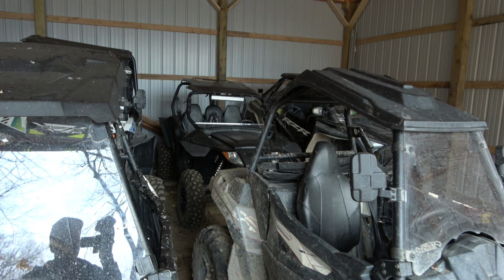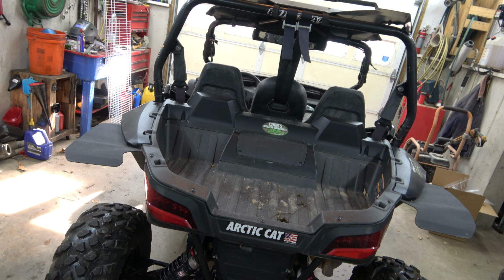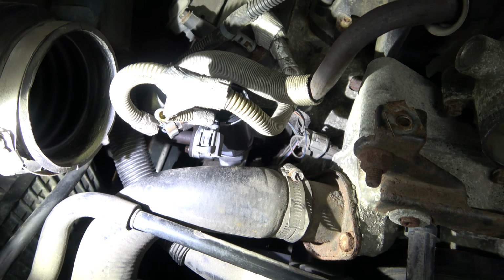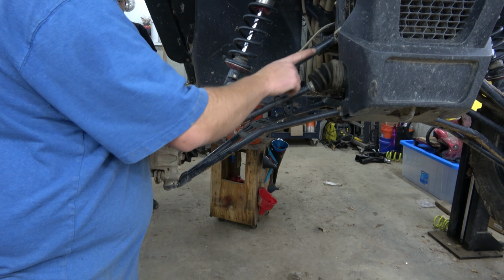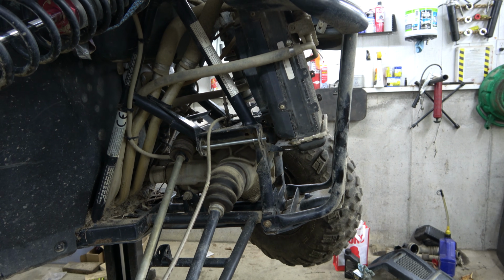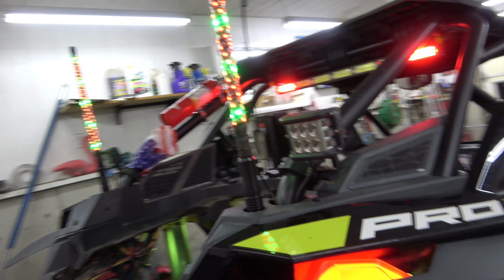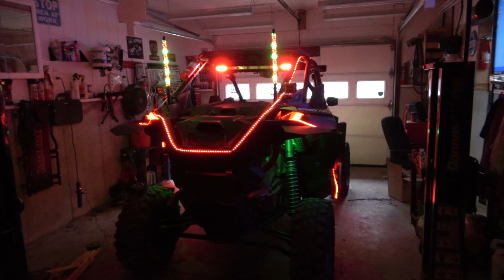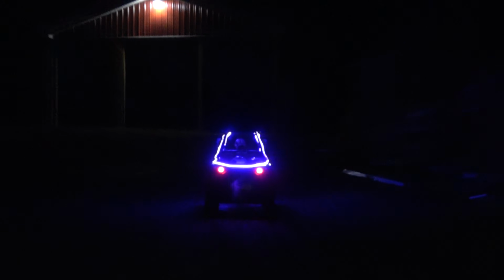The Arctic Cat Wildcat has a hard misfire, Jade has a CEL, then we prep for a parade of lights!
Had a few odds and ends to take care of this weekend!

First up, Donald's machine, a 2014 Arctic Cat Wildcat Sport 700 has developed a misfire, and now it's pretty much running on just one cylinder.  Not sure what's going on there.

Next up, Jade, the 2006 Jeep Grand Cherokee Limited with the 5.7 Liter HEMI, has intermittently started illuminating the check engine light.  I ran the codes and it came up with P0404.  Goodie.  I've already done the EGR in the other Jeep, so if you're here for that, check out this other video for a step by step guide!

Lastly, we have been invited to help represent our local riding groups in the Painted Post NY parade of lights!  We'll be decorating our machines with lights to prepare for that.  The parade is next week!  I'll be taking three machines:

Dwight - 2018 Polaris Sportsman ACE 570
Floyd - 2019 Polaris Sportsman ACE 570
The PRO - 2020 Polaris RZR PRO XP

Members - you guys are amazing and I truly appreciate your support.  Thank you for being a founding member of the channel!

You members are AWESOME and I really appreciate the support!